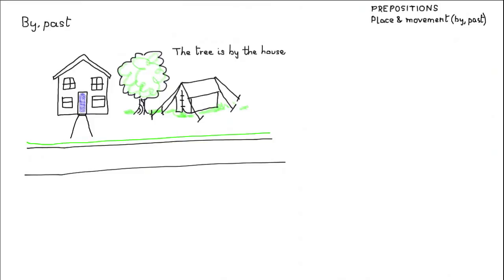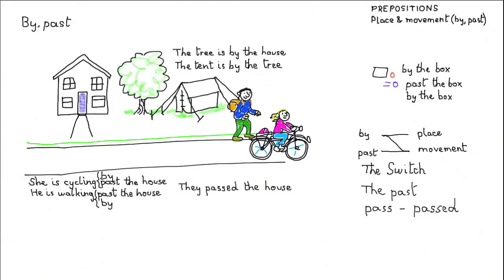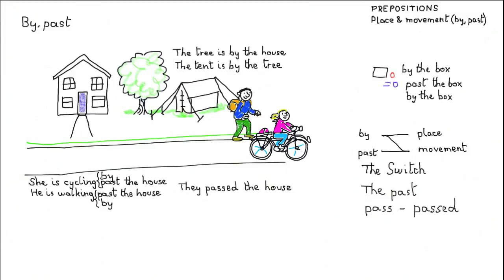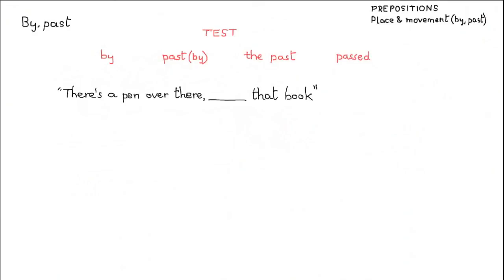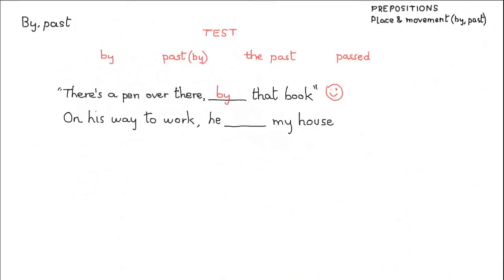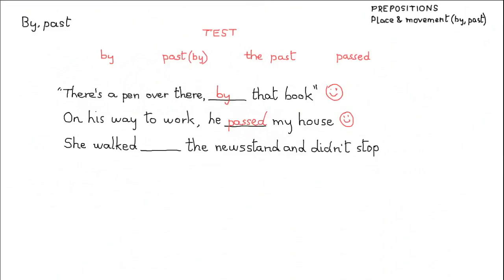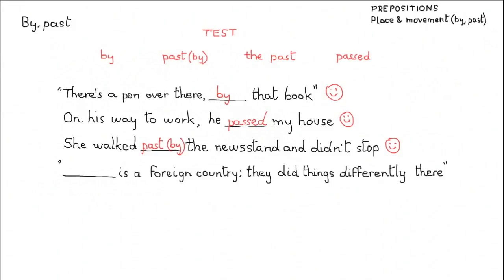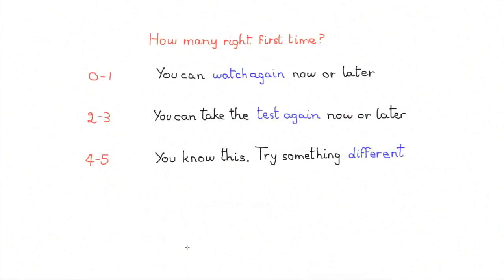Learn English - prepositions: by and past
In this video learn how to use "by" and "past" for place and movement.
"He walked past the tent by the tree".

At the end of the video, test what you've learnt with an interactive quiz - just click on the correct answer to proceed. (Please ensure that annotations are enabled in the video bar.)